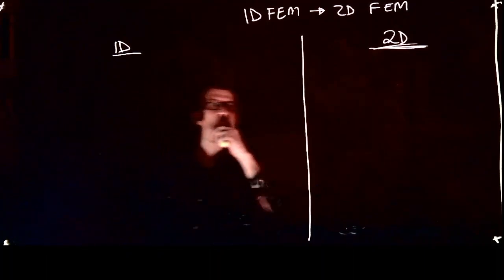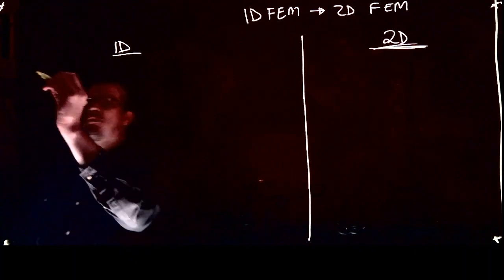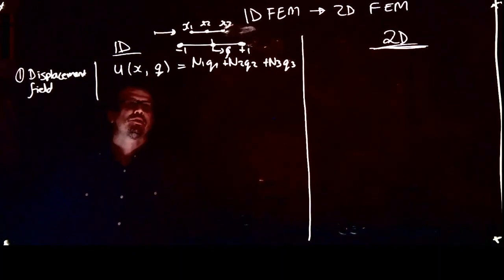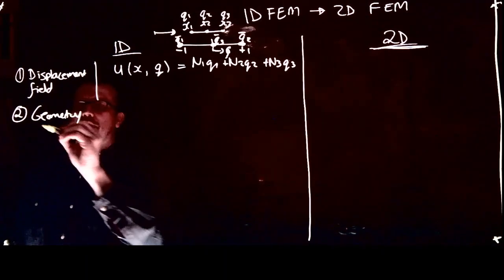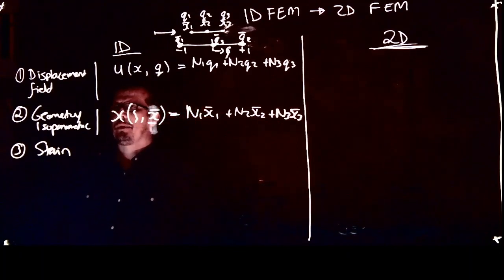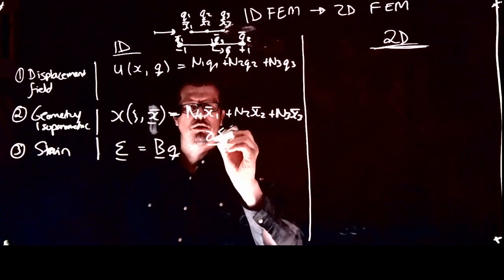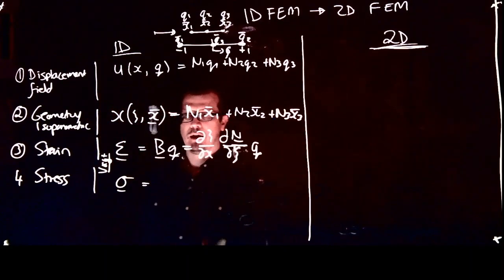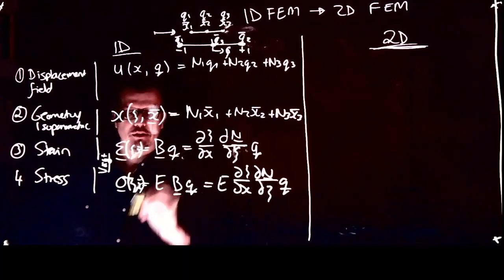W9L1V1 1D Overview Trim